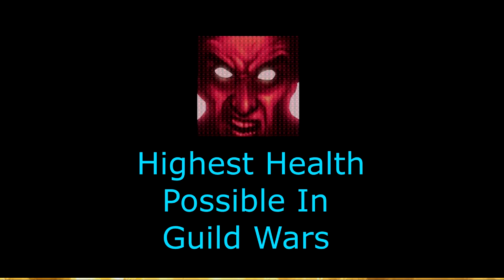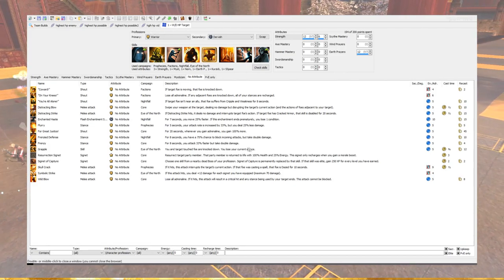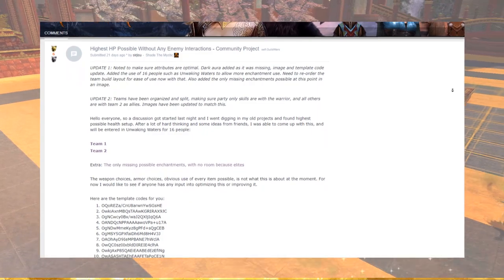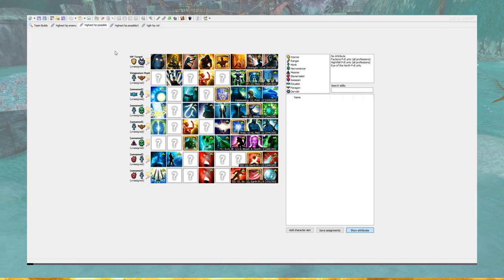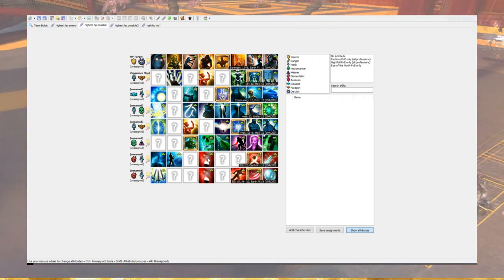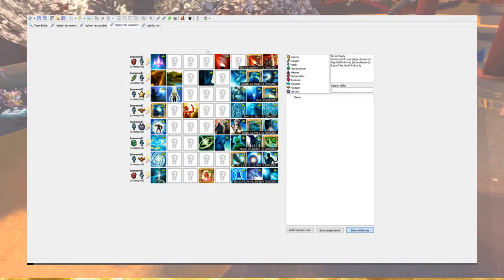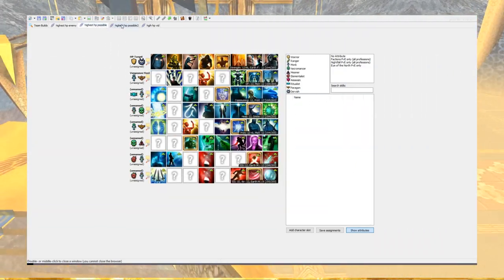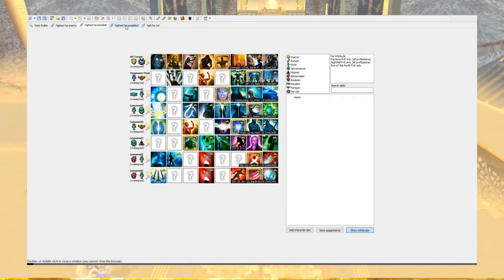Theoretical Highest Health Possible in Guild Wars 1 (Over 18,000) - Discussion and Break Down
11:53 for HP reveal , 14:36 for second HP reveal.